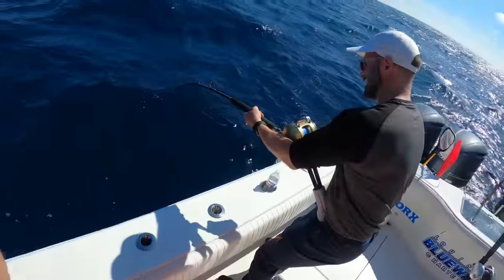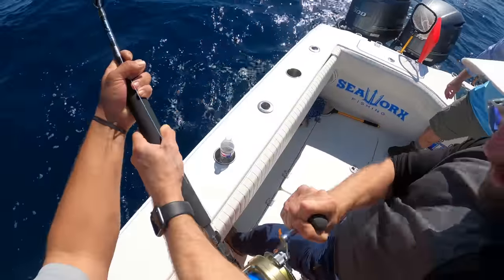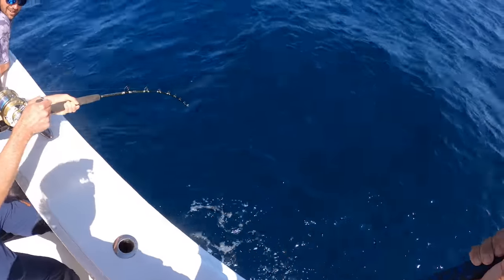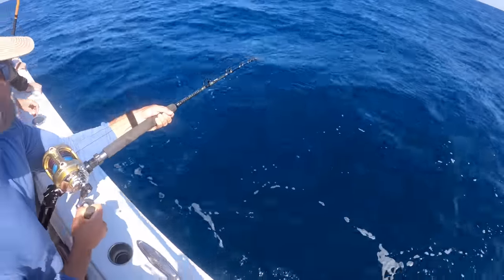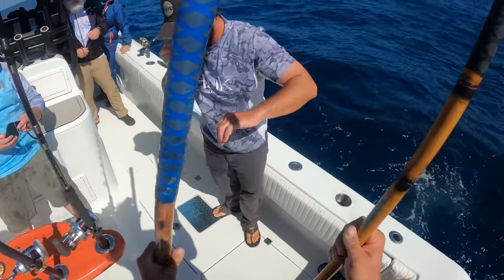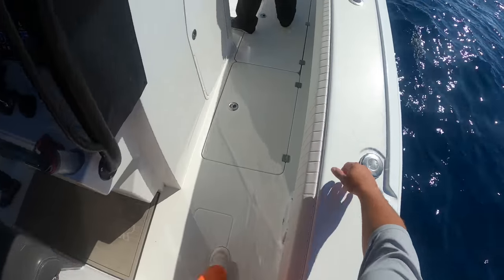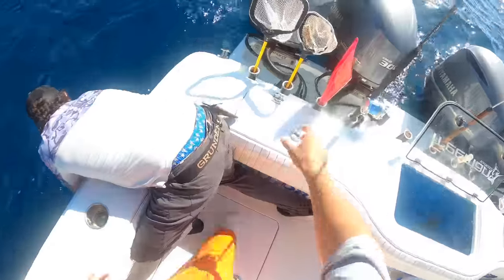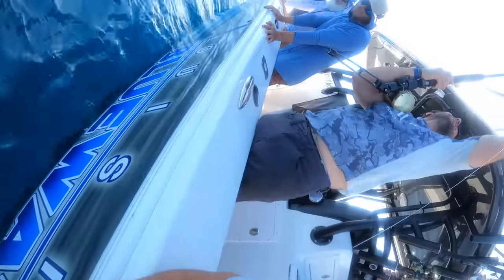Can YOU Fish Better than the Average Fisherman? It Took *8 OF THEM* to Defeat this Fish....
Join the family and become a member for more members only videos!